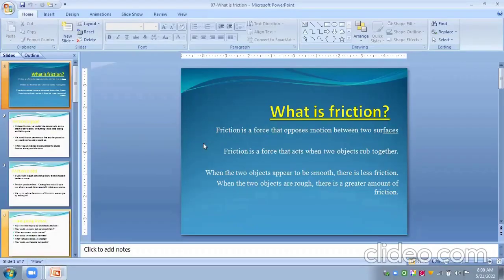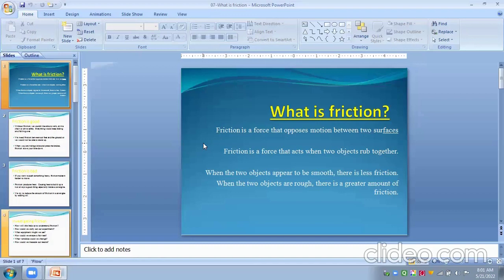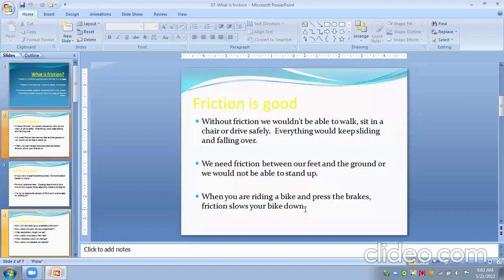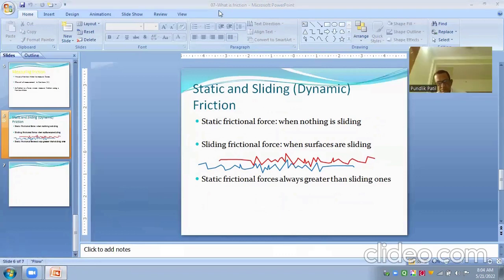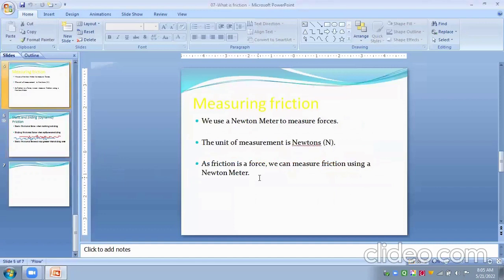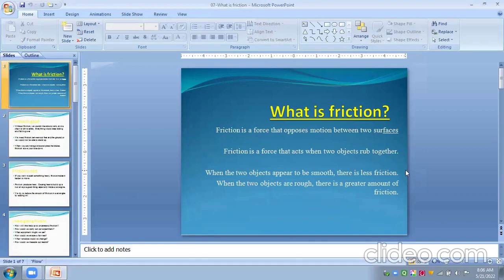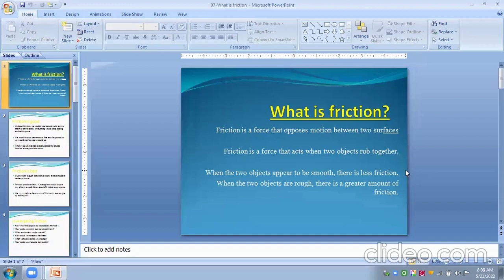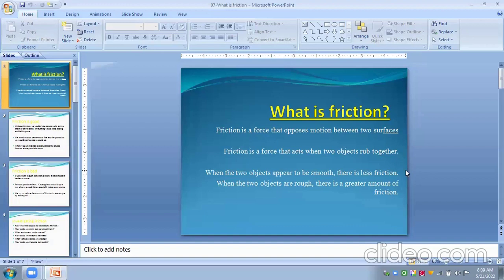07 what is friction